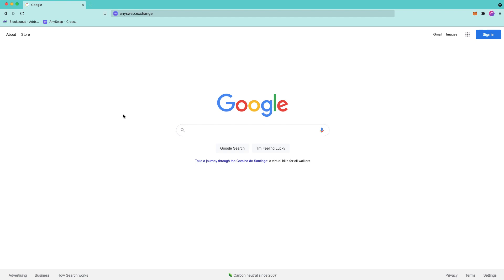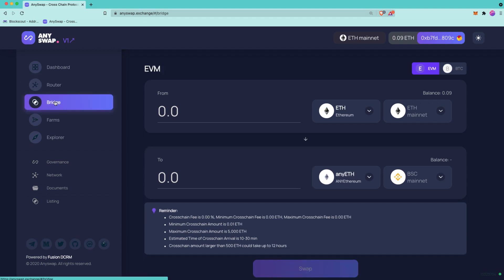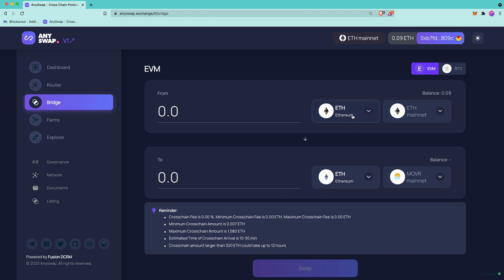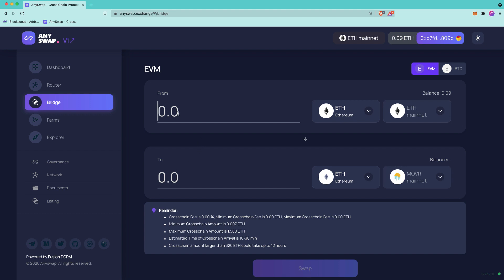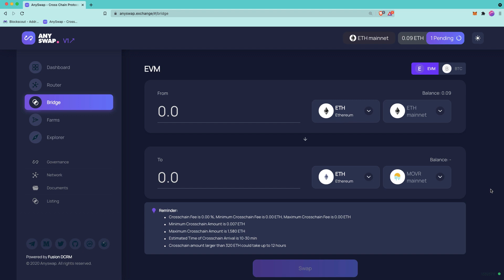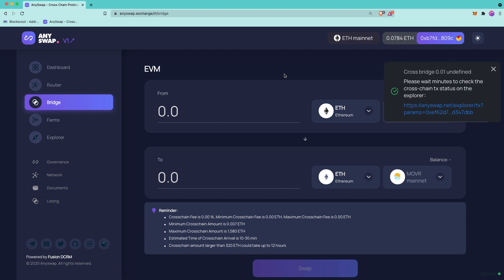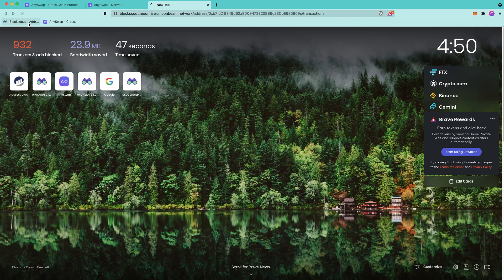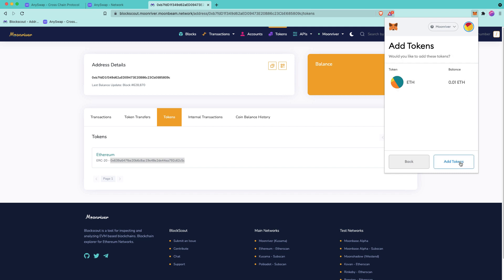How to Bridge Assets to Moonriver Using AnySwap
In this tutorial, we'll show you how you can bridge assets to the Moonriver network using AnySwap Please remember there are inherent risks associated with using bridges. This video is not an endorsement of any particular bridge but instead a tutorial showing you how to bridge assets.

You need to have MetaMask installed.

About Moonbeam:
Moonbeam is an Ethereum-compatible smart contract platform on the Polkadot network that makes it easy to build natively interoperable applications. This Ethereum compatibility allows developers to deploy existing Solidity smart contracts and DApp frontends to Moonbeam with minimal changes. Like Moonriver, its sister parachain on Kusama, Moonbeam is expected to accumulate developer and user activity from the 80+ projects building DApps and protocols on the network. As a parachain on the Polkadot network, Moonbeam benefits from the shared security of the Polkadot Relay Chain and integrations with other chains that are connected to Polkadot.